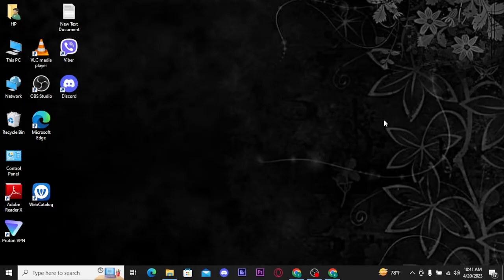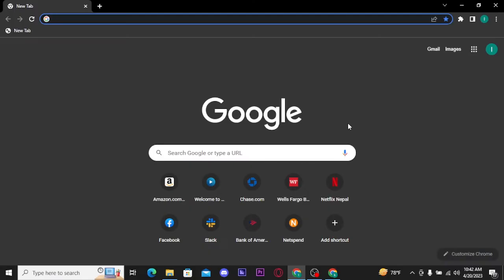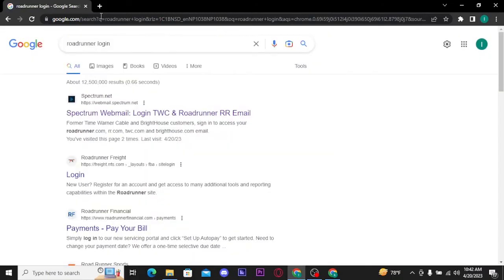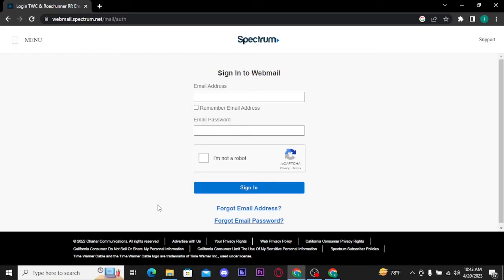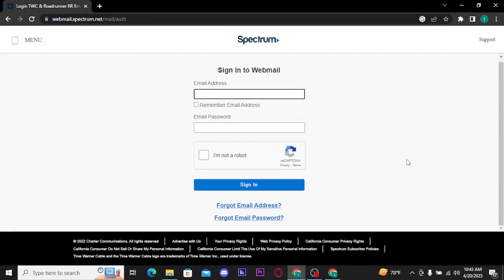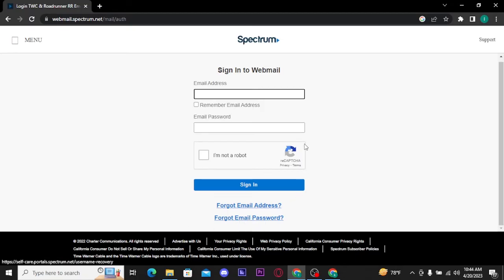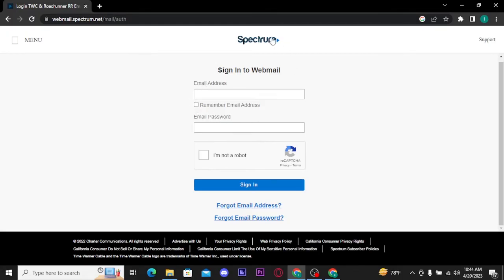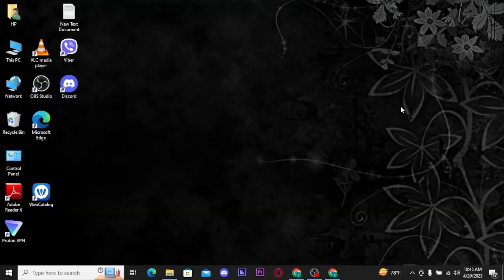How to Login to Roadrunner Email Account 2023? Roadrunner Webmail Login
Want to make the most of your Roadrunner email account? Look no further! In this comprehensive tutorial, we'll walk you through the process of logging into Roadrunner email and efficiently managing your account. From accessing your inbox and composing emails to organizing folders and setting up filters, we've got you covered. Join us as we unlock the full potential of Roadrunner email and streamline your email management experience.